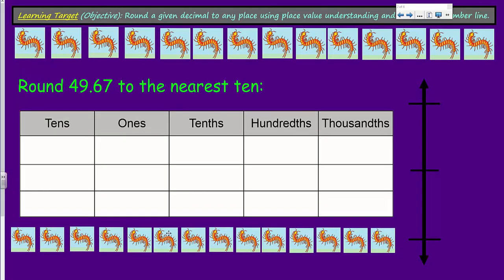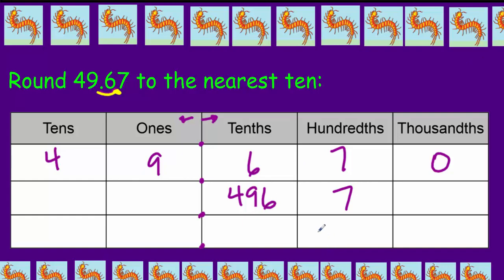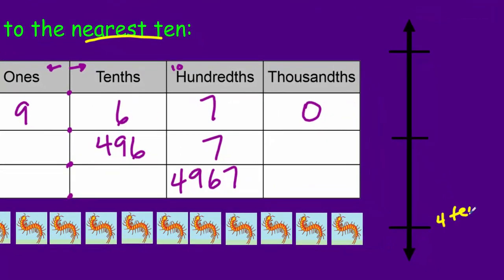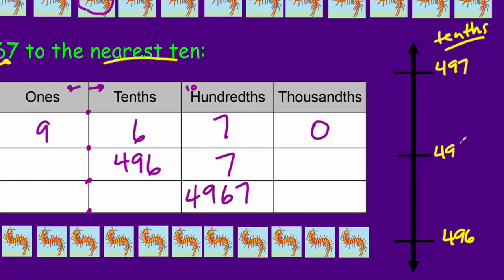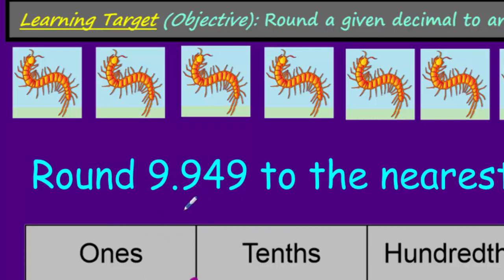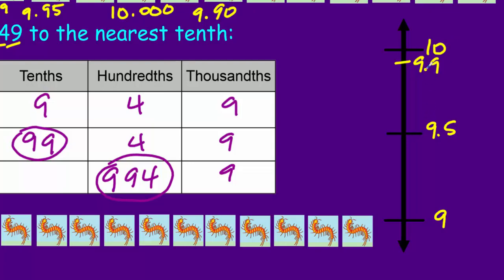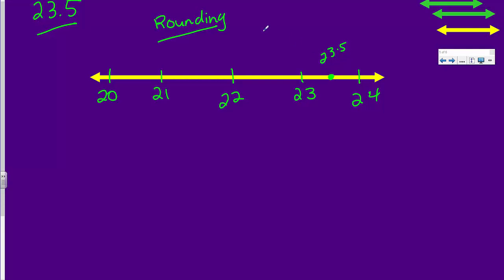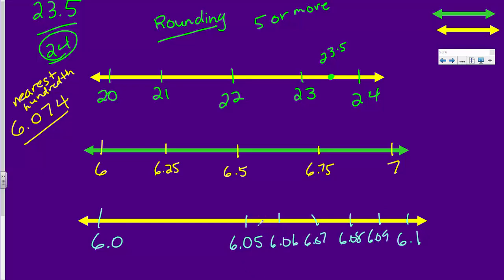EngageNY Eureka 5th Grade Math Module 1 Lesson 8 Round Decimals Using Place Value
This video covers rounding decimals using place value understanding with a vertical line. It also includes rounding numbers using the basic algorithm and modeling with a horizontal number line.